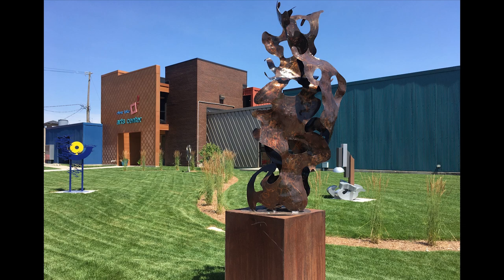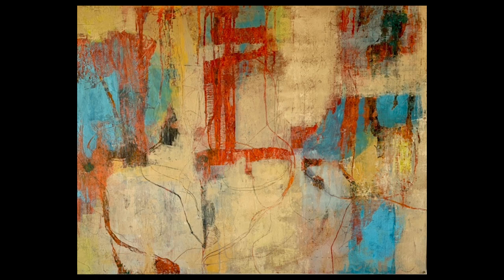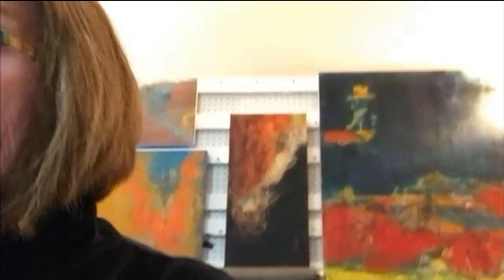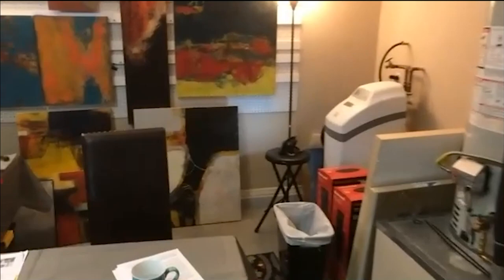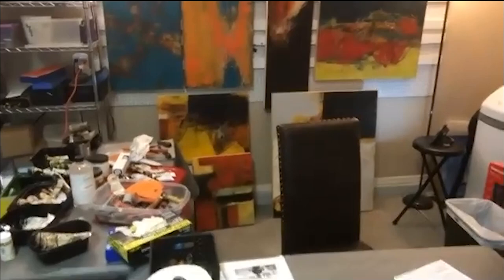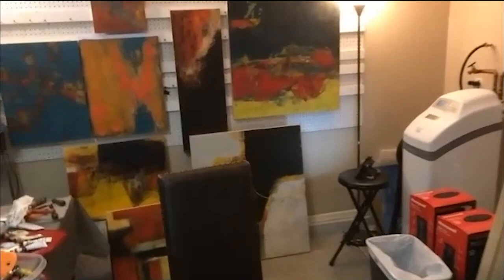The Creativity Chat Series - A talk with painter Susan Nagle